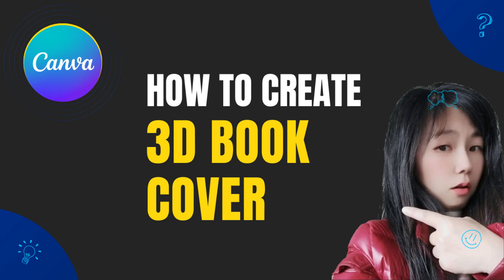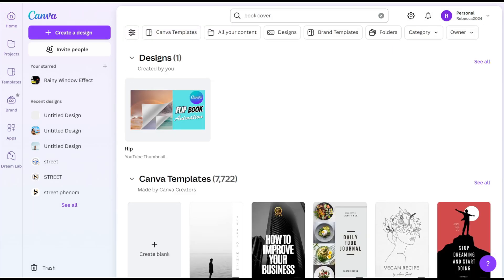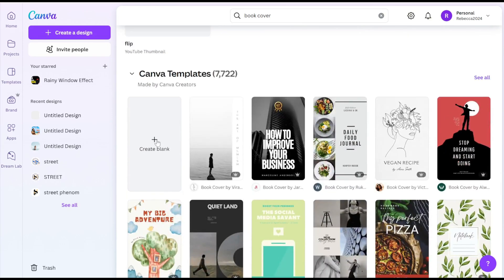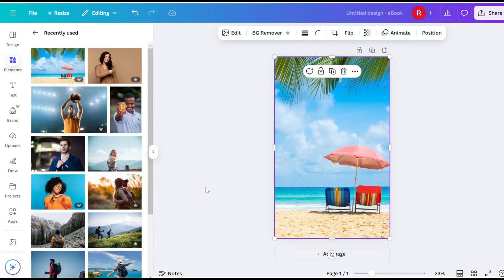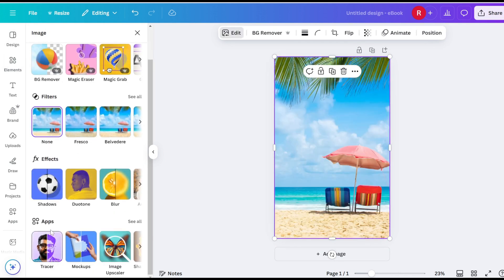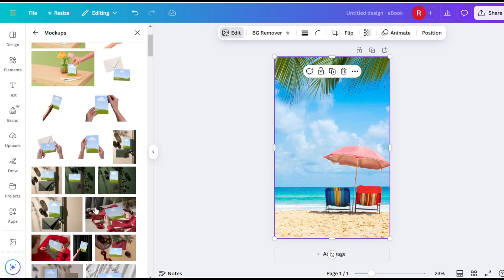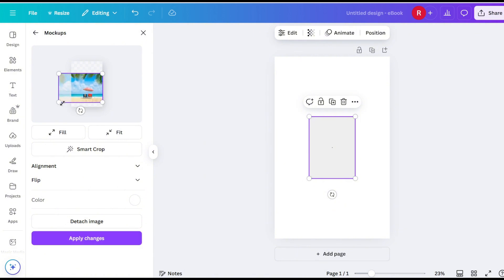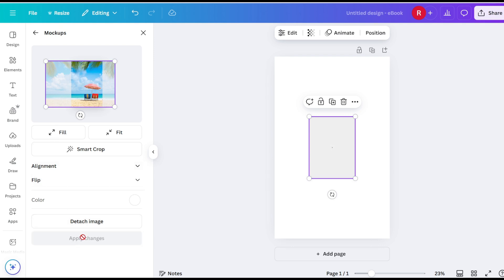How to Create a 3D Book Cover in Canva | Easy Tutorial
Unleash your creativity and learn how to craft a stunning 3D book cover in Canva with this comprehensive tutorial!